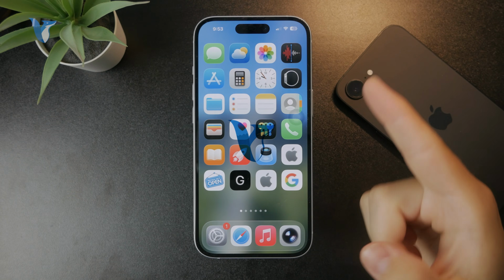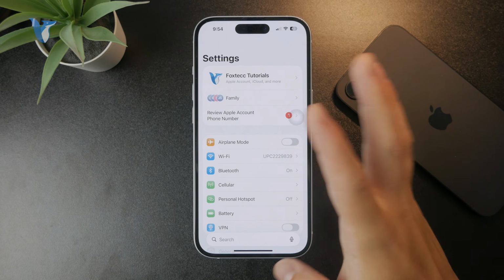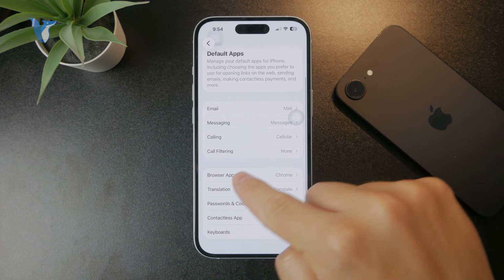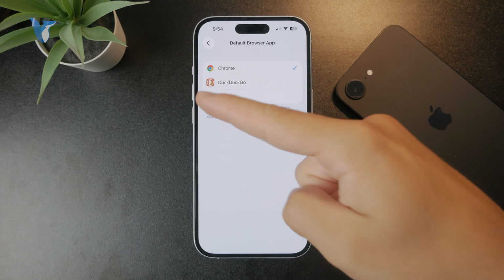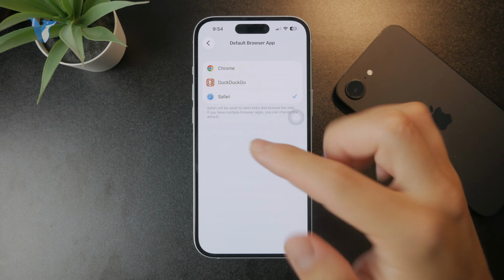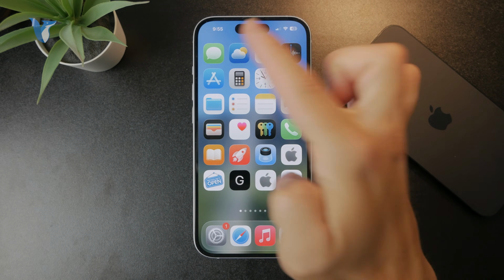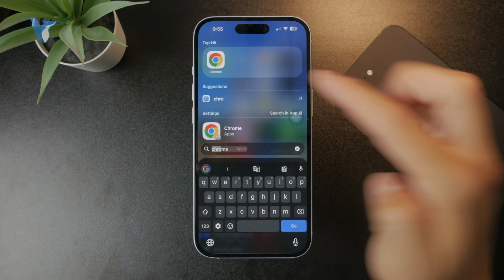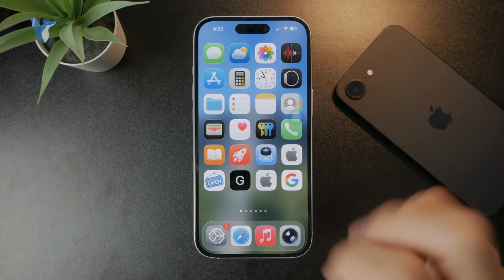How Do I Make Safari my Default Browser on iPhone (tutorial)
Learn how to make Safari your default browser on iPhone in this simple tutorial, showing easy steps to set Safari as the app that opens web links by default.